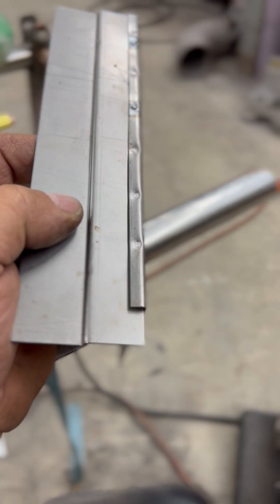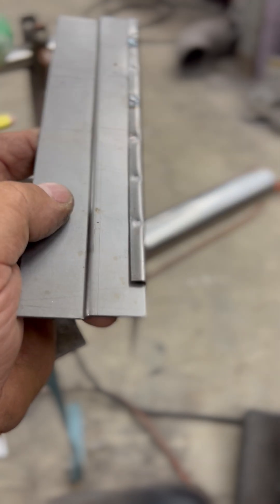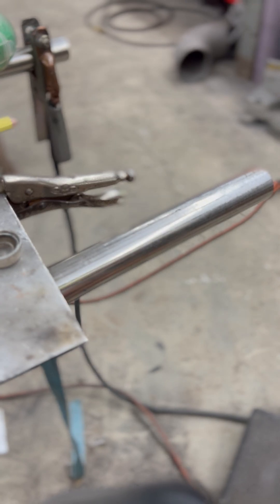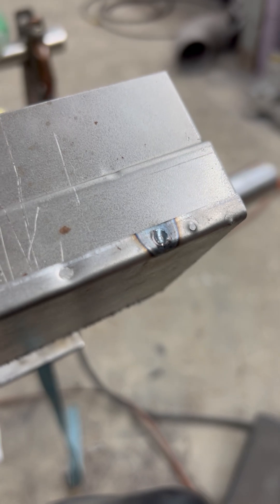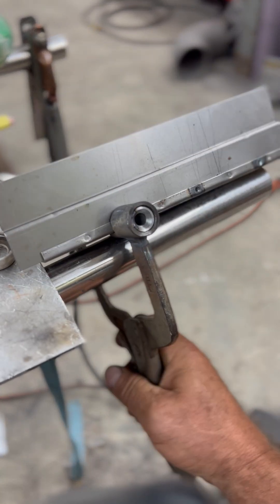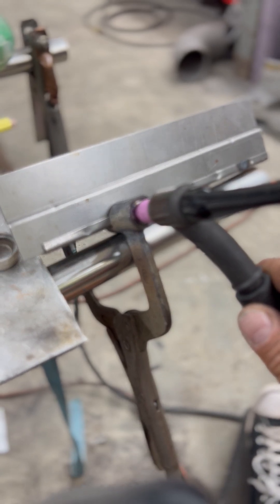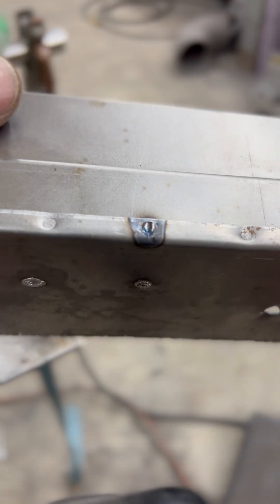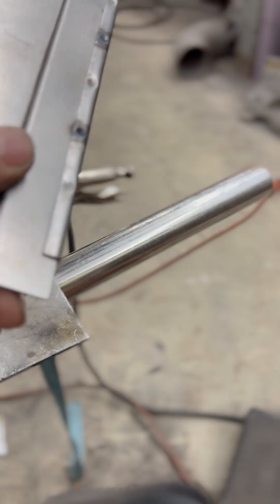Spot welds using the TIG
Using a purpose built clamp/vise grip to position our TIG cup for performing spot welds. A variation on the Cass Nawrocki method.